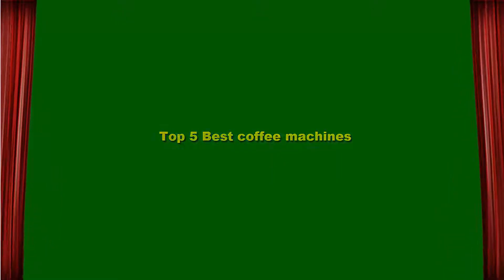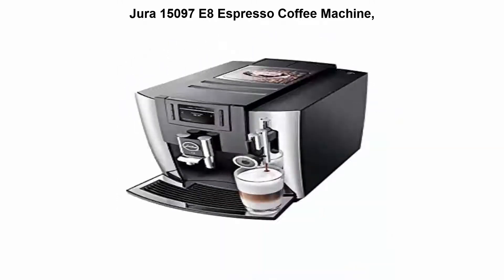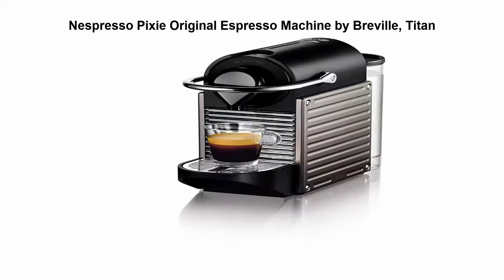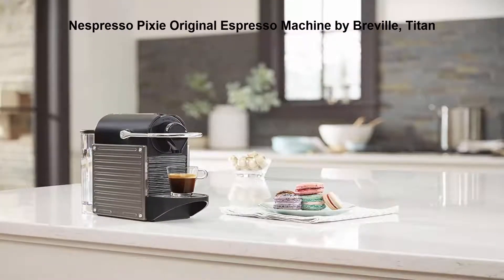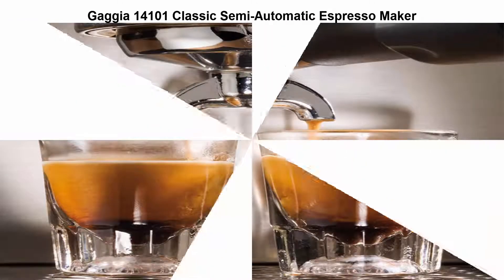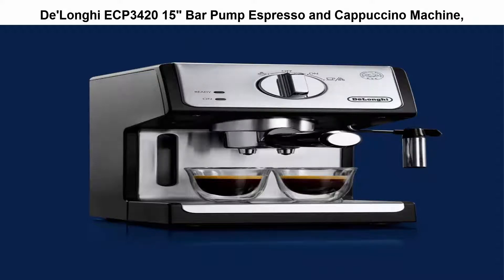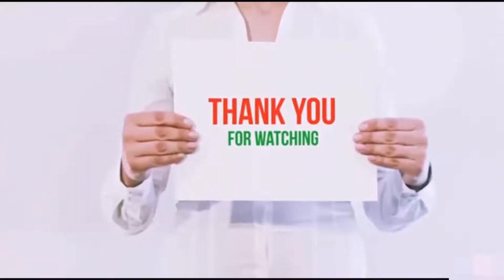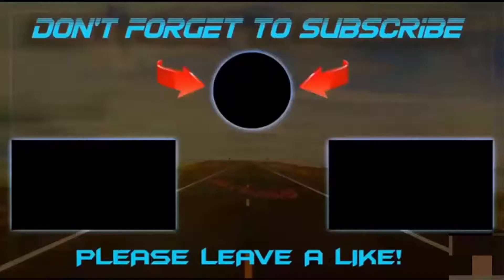Top 5 Best Coffee machine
I put links to each Coffee Machines at Amazon page in the description, So you can check out the other at Amazon.

Top 1

Technivorm Moccamaster CDT Grand 39340 Coffee brewer, 60 oz, Brushed Silver

Top 2

Technivorm Moccamaster 79215 KBTS Coffee Brewer

Top 3

Technivorm Moccamaster KBGT 79312 Coffee Brewer

Top 4

MiXPRESSO Single Serve K-Cup Coffee Maker

Top 5

BUNN GRB Velocity Brew 10-Cup Home Coffee Brewer,